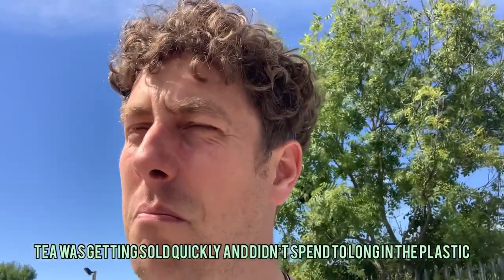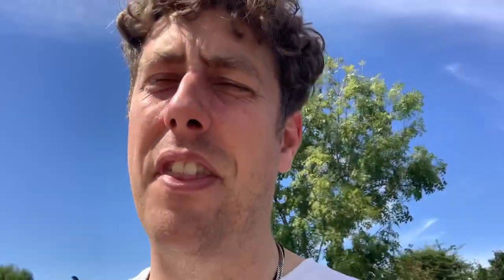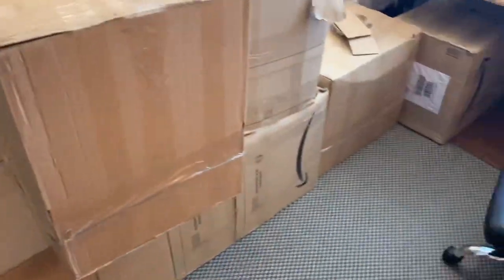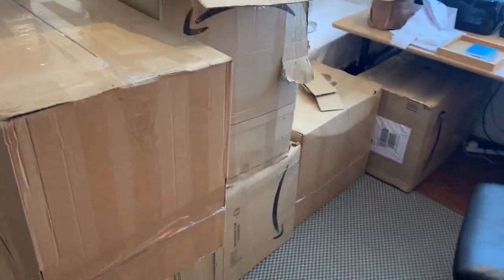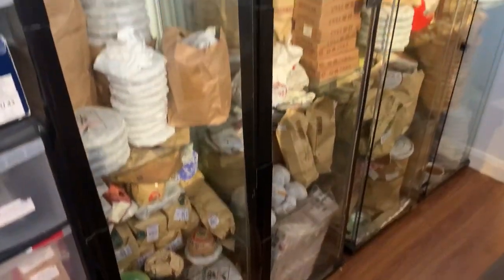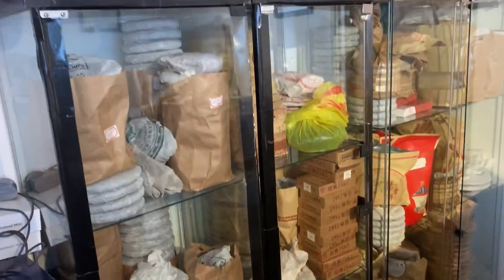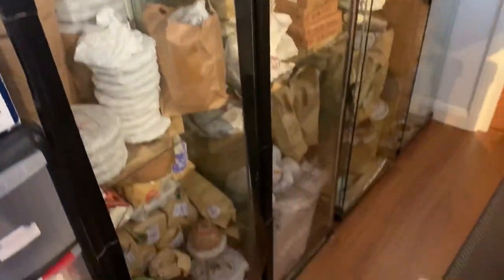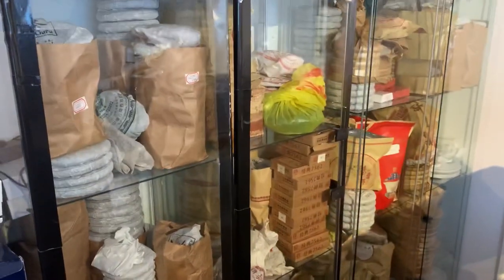Puerh Tea Storage: Avoid plastic!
We used to use plastic to store our puerh tea back in the early days but we’ve been increasingly worried about the long term issues with it. Now we use glass for our pumidors find out why!
Link to the IKEA Detolf we use for pu Erh storage